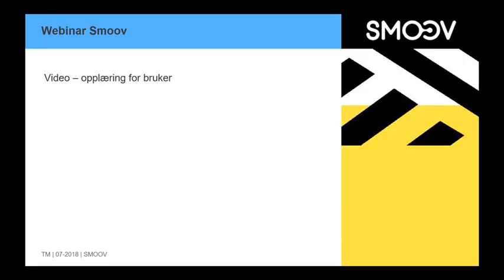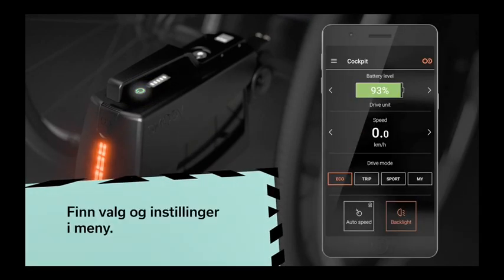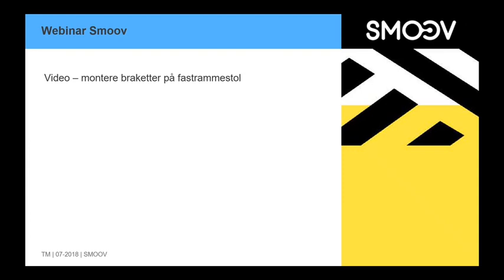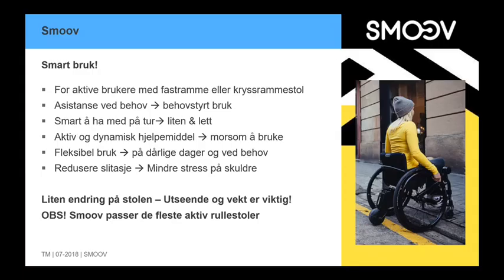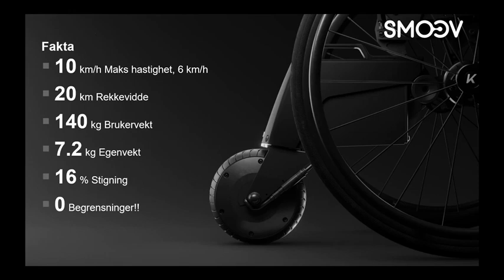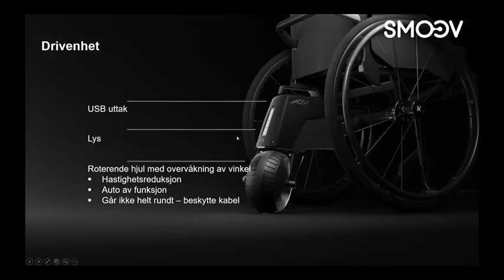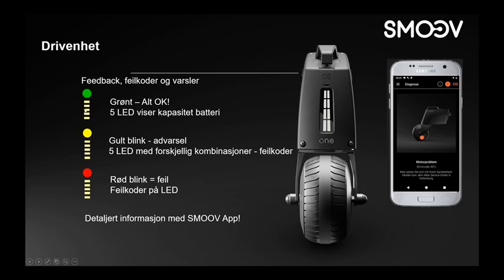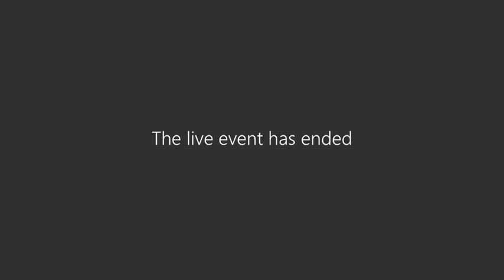Webinar norsk | SMOOV one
Lær mer om SMOOV en aktiv stasjon i dette webinaret.